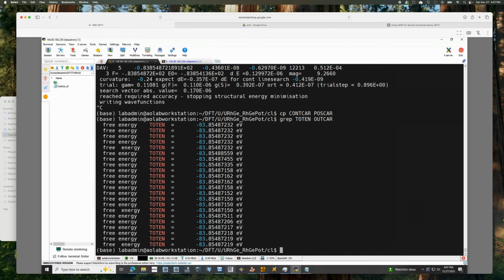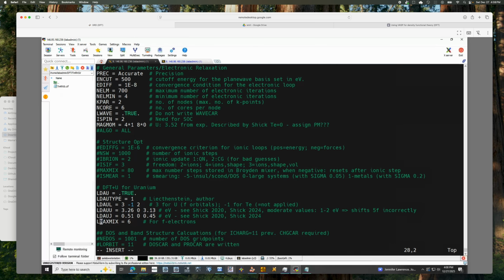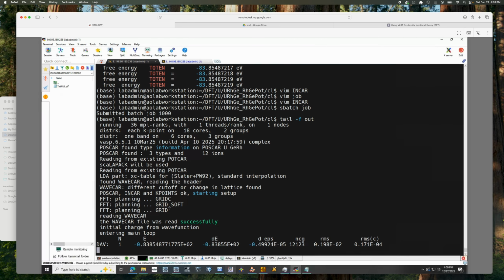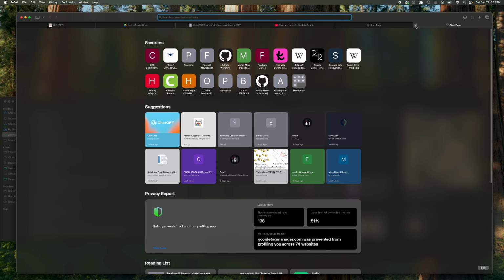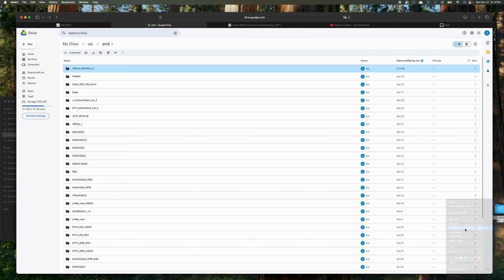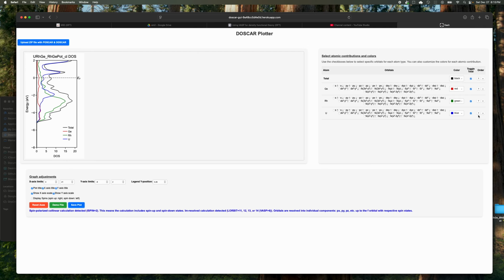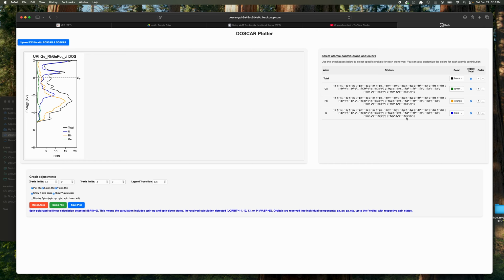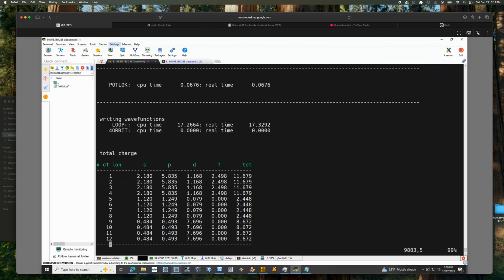VASP DFT+U SOC Calculation URhGe: Collinear Density of States (DOS) (4/6)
Part 4 - As the title says!

0:00 Introduction
00:30 Incar adjustments from optimization
02:00 Calculation finished
02:30 Exporting files
04:30 Using DOSCAR plotter for density of states analysis